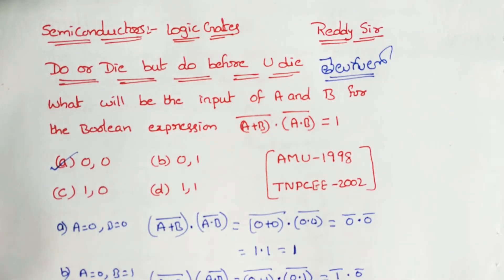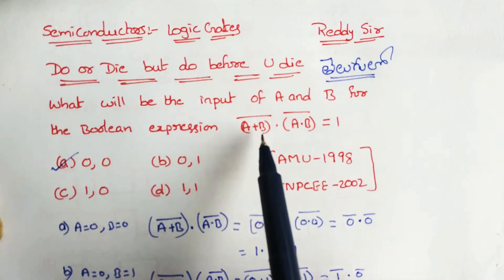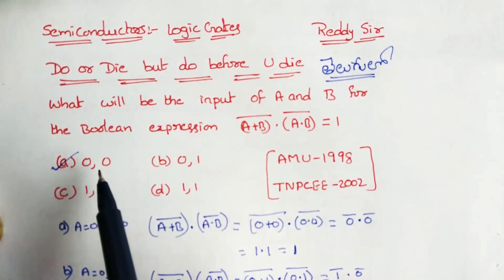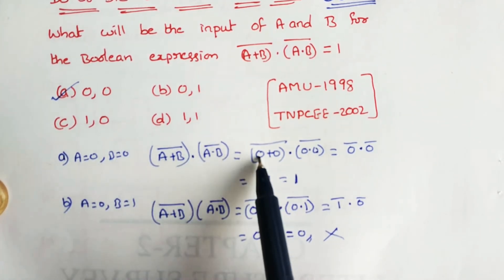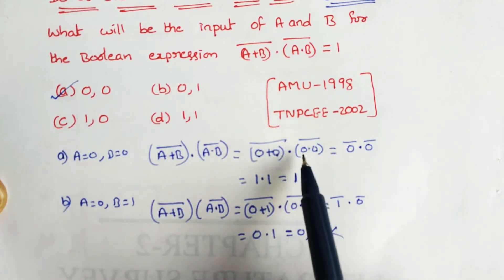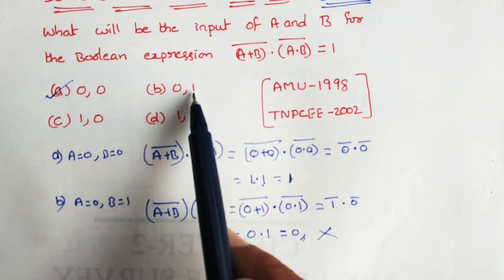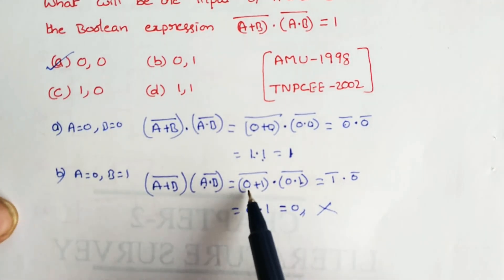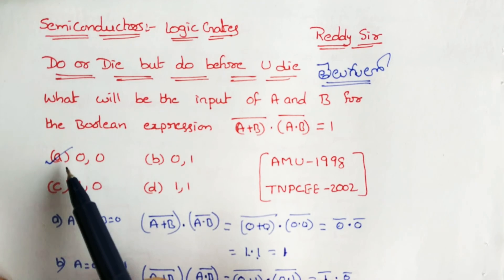Semiconductors- Logic gates - 5 Class 12 తెలుగు by Reddy sir jee & neet previous years questions